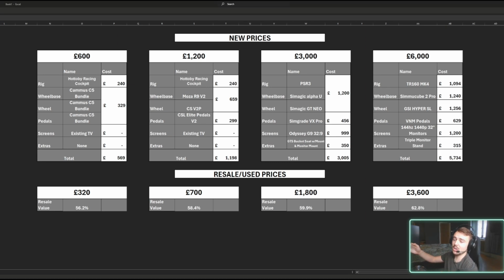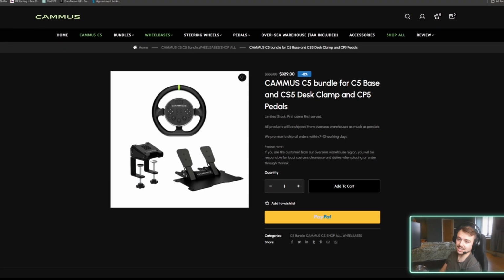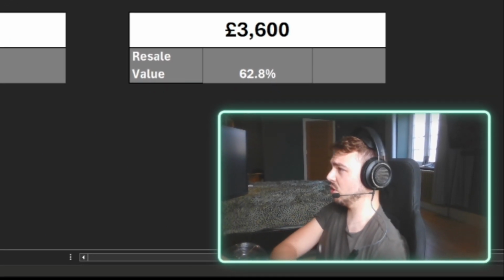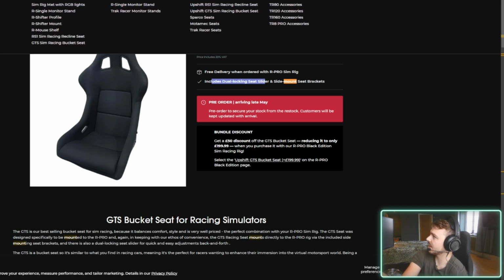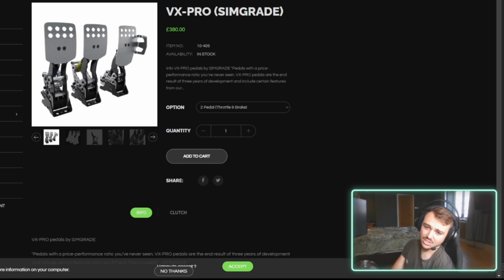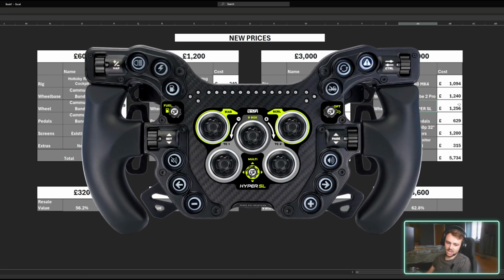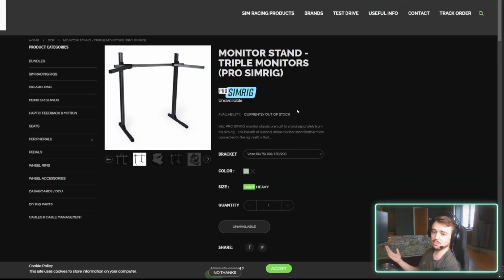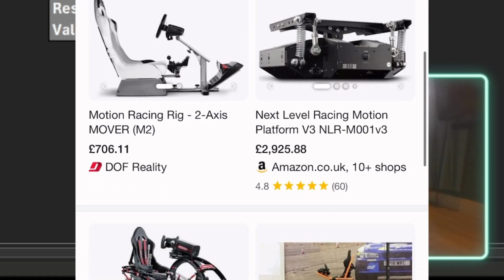Sim Rigs!l Balling or On A Budget $600 to $6000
Four different rigs at four different price points. Whether you’ve got £600 or £6000 this guide should help you decide how to spend money on your Sim Rig.